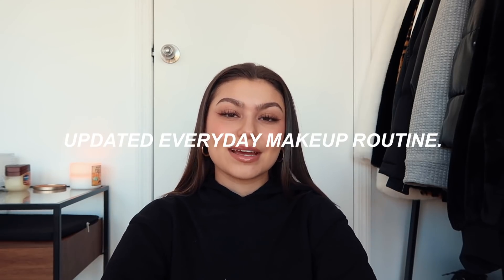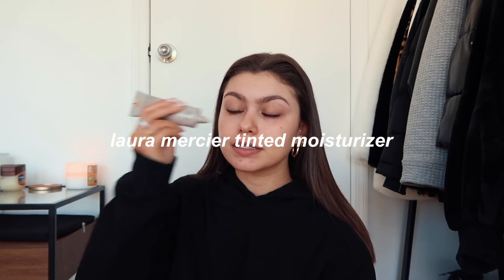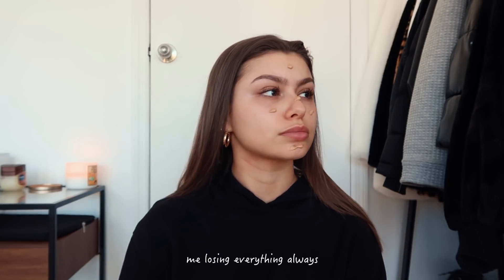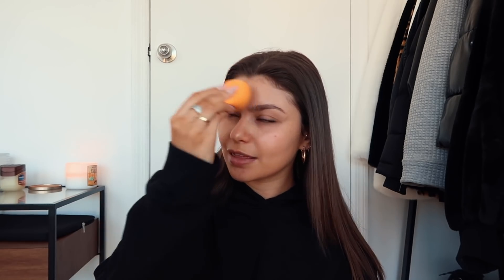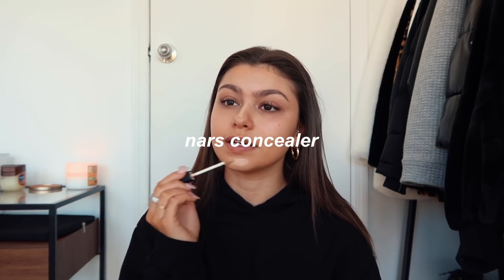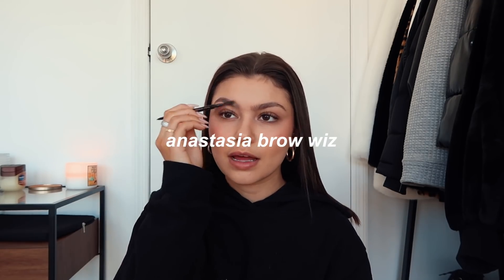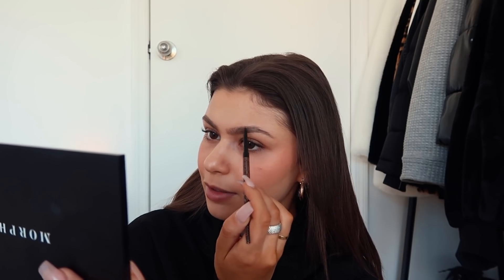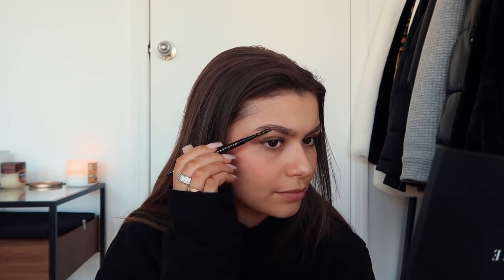MY EVERYDAY MAKEUP ROUTINE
Products mentioned:
Laura Mercier Tinted Moisturizer (similar to the one I use)
Nars Concealer
Charlotte Tilbury Magic Powder
Nars Orgasm Blush
Anastasia Brow Wiz
Anastasia Clear Brow Gel
Morphe 15h Happy Hour Palette- no longer sold
Benefit They're Real Mascara in Brown
KKW Beauty Nude Lip Liner in 0.5

The camera I use to vlog

FAQ;
-How old are you?
21

Pittsburgh, PA but I currently live in NYC!

-What is your major?
Fashion Marketing

5'4